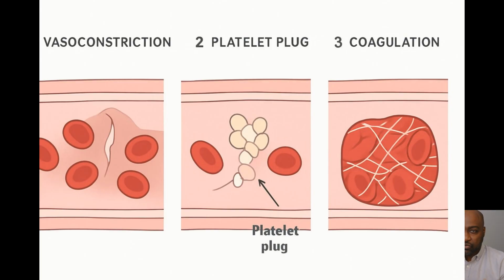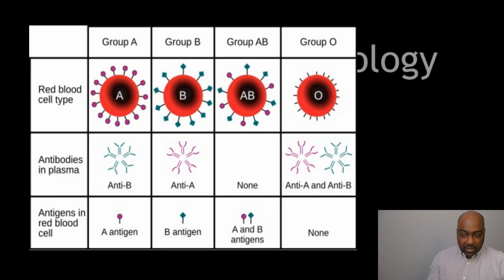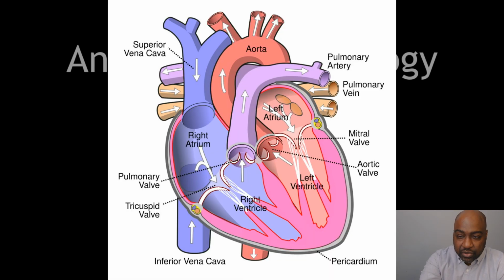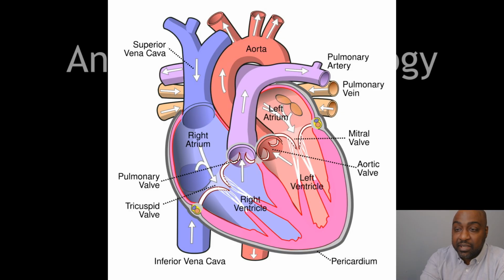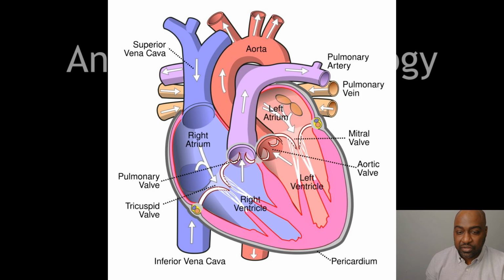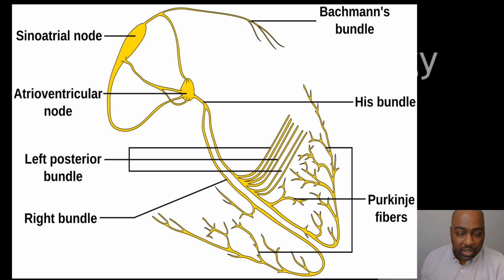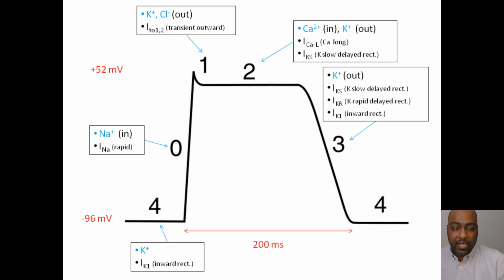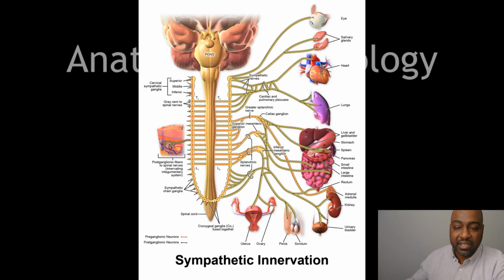Anatomy & Physiology | Cardiovascular